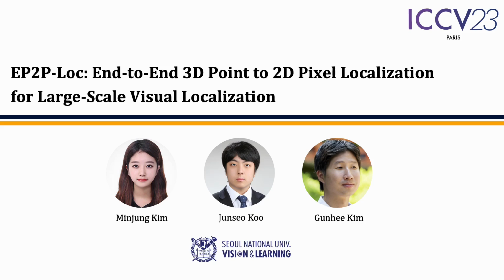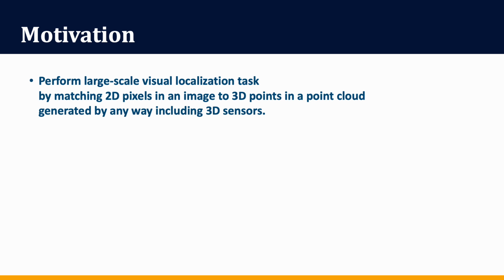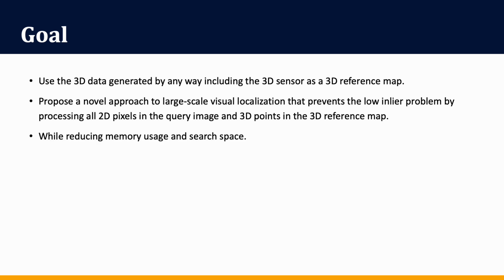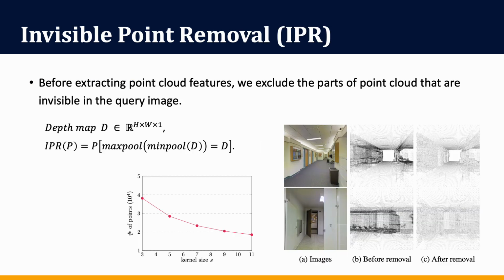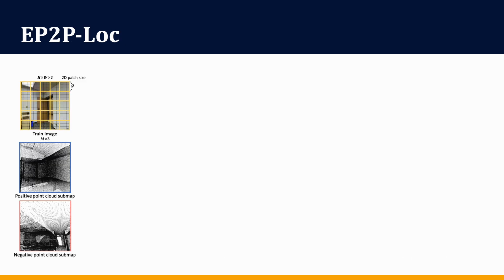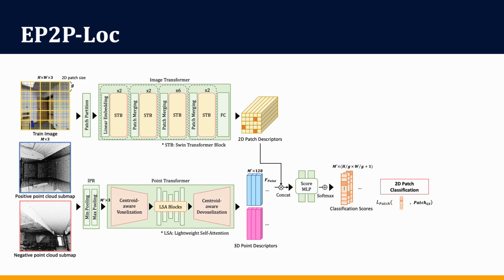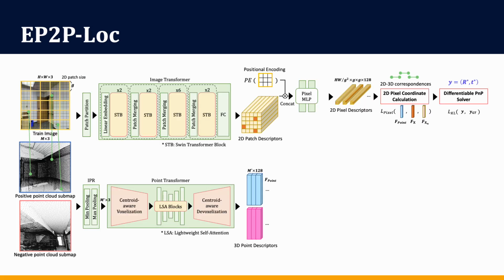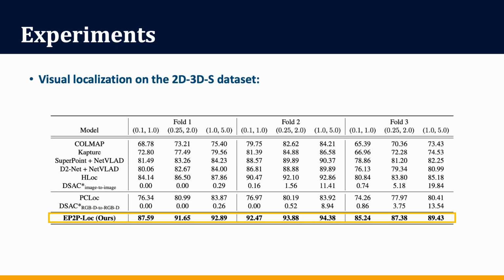EP2P-Loc: End-to-End 3D Point to 2D Pixel Localization for Large-Scale Visual Localization